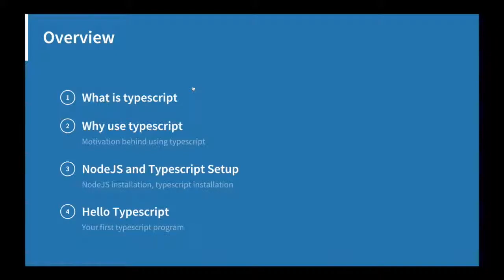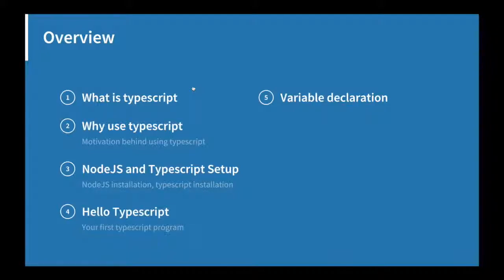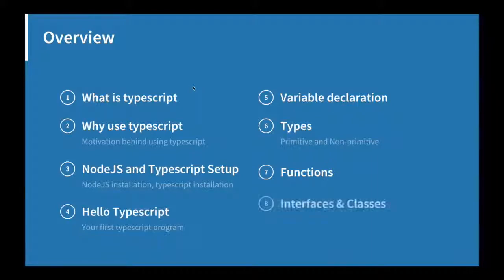Typescript Essentials #01 - Course Overview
An overview of the typescript essentials course. From environment settings to writing our first program.